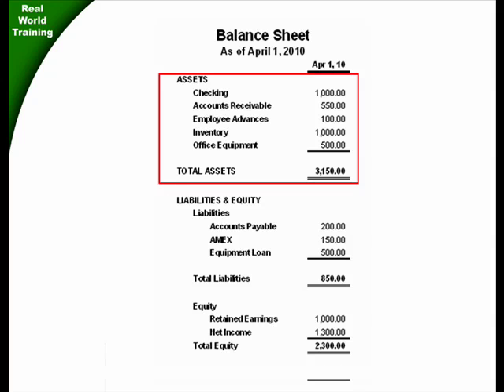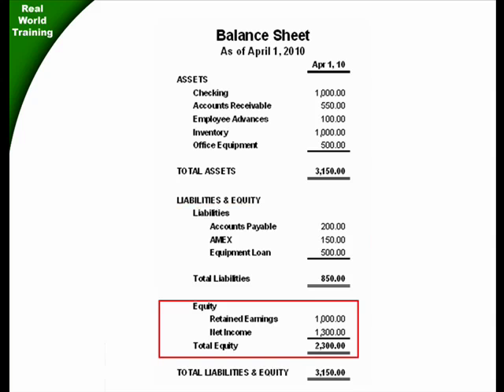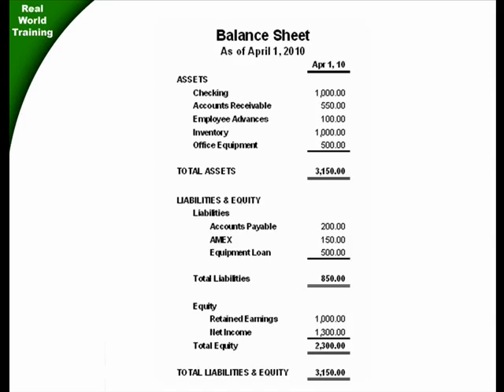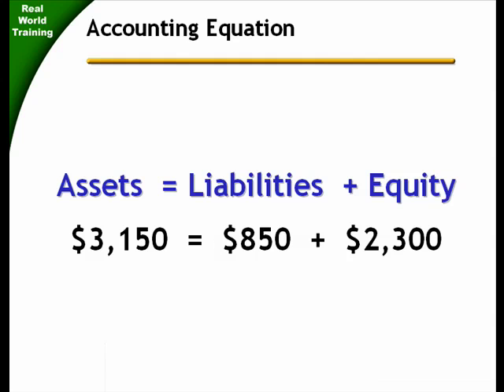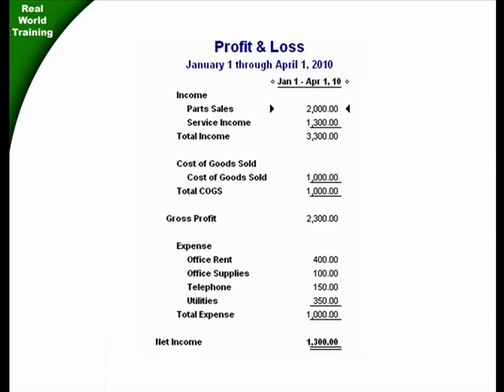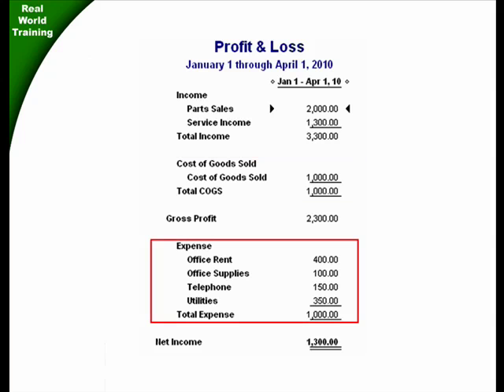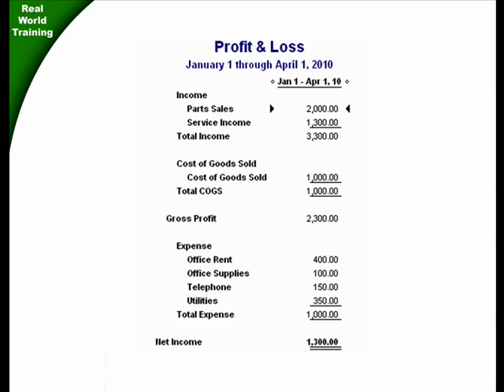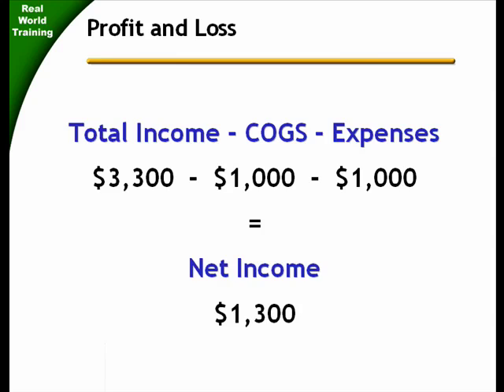QuickBooks Training- Introduction to Financial Statements